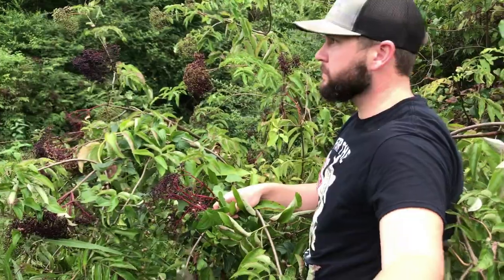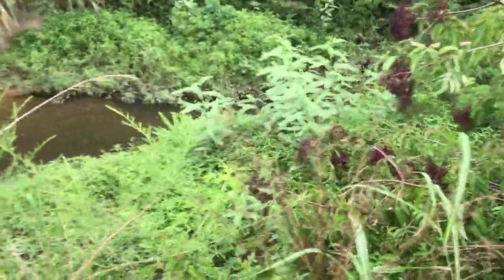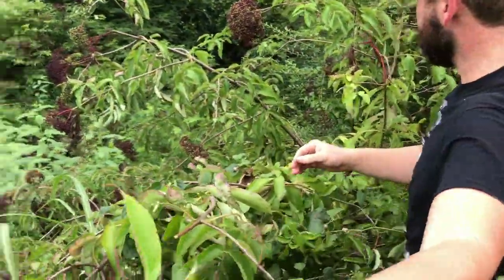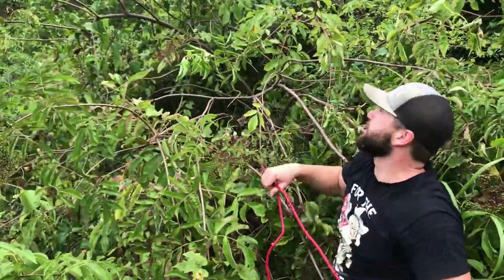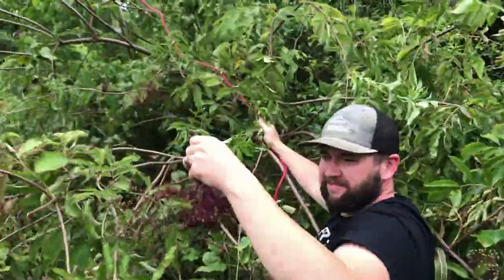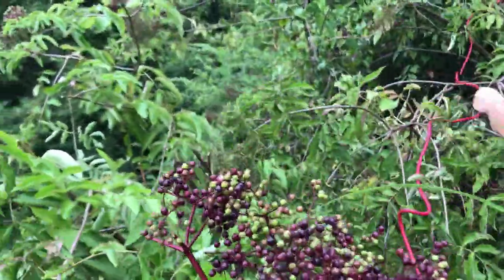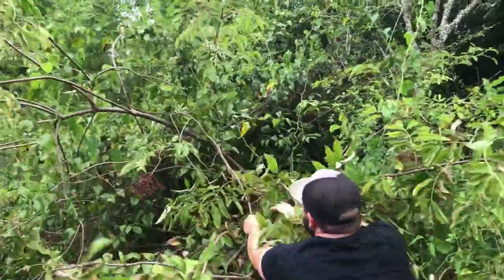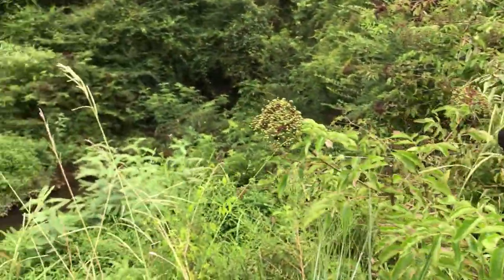Foraging For Health!! ELDERBERRY TIME!! - The Mac’s Happy Homestead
Hey y’all!

If you are interested in any of our products we use everyday on the farm, we have attached links to our amazon store for you!

Bee products
4pcs tools: (smoker, comb extracting fork, brush, hive tool)
5 gallon food grade bucket
5 gallon food grade honey bucket with flow valve

Cows:
12v Solar fence Energizer
1/2 inch electric poly tape
2 inch T Post insulators
4 foot fiberglass temporary fence post

Miscellaneous farm items:
Men’s dickies insulated bib overalls:
6x6 round end shrink wrap
Bentonite clay
2 inch Round labels
Camera tripod